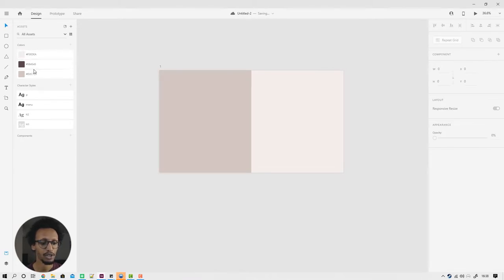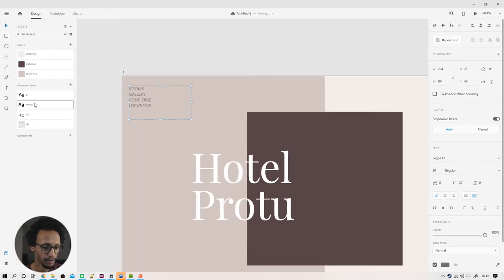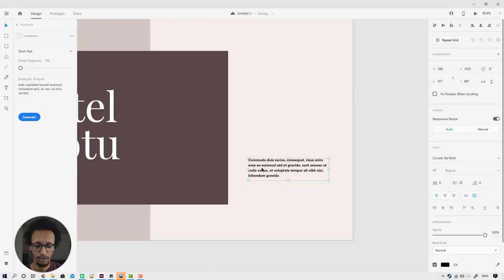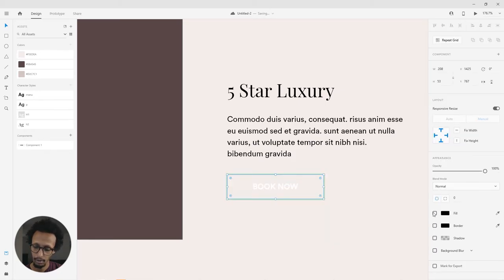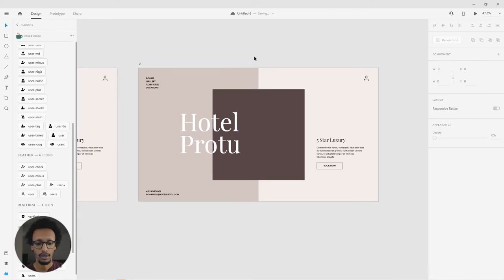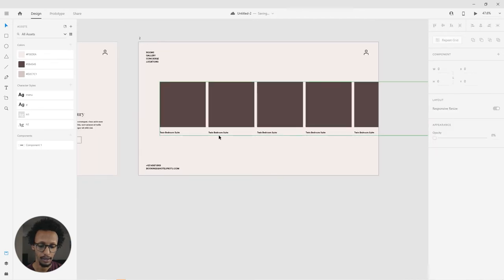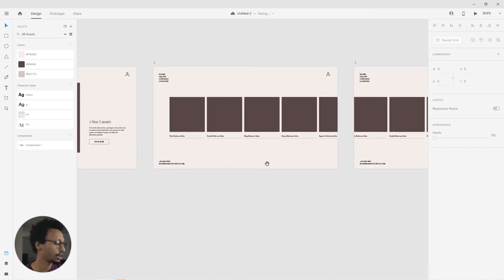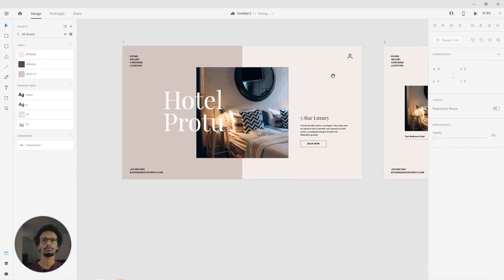Create Modern Hotel Design & Animate - PART 1 DESIGN